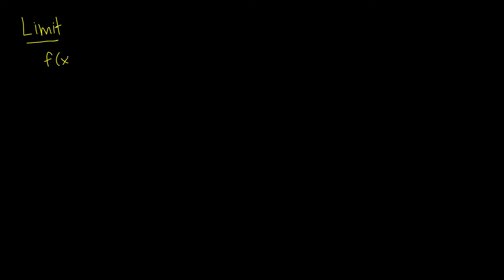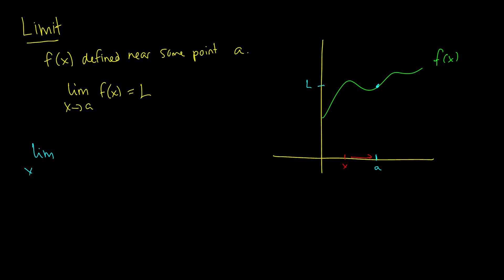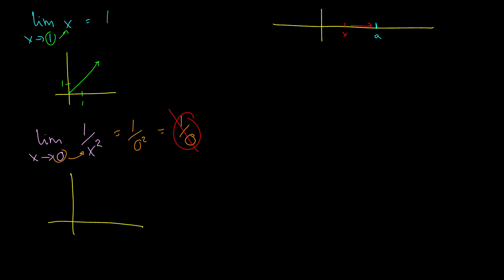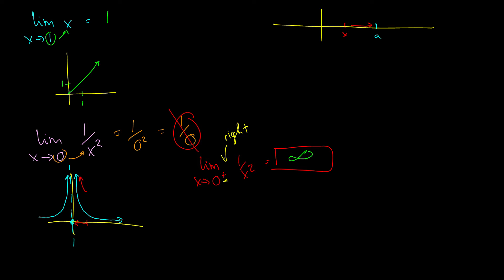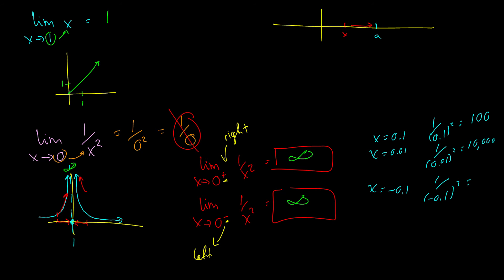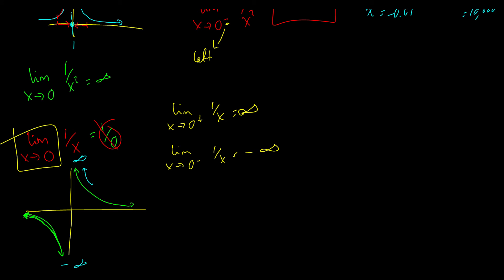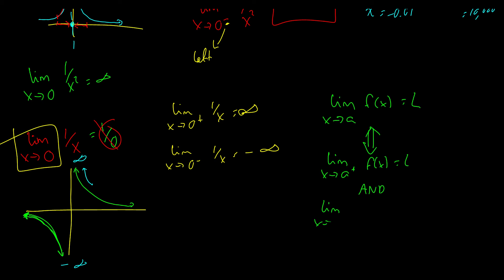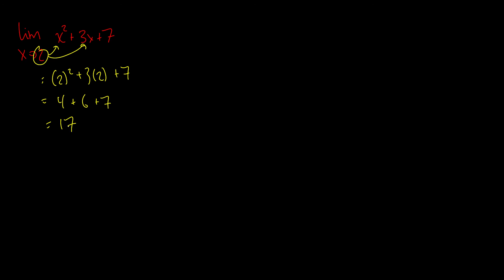[Calculus] Introduction to Limits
In this video, we talk about what a limit is conceptually.